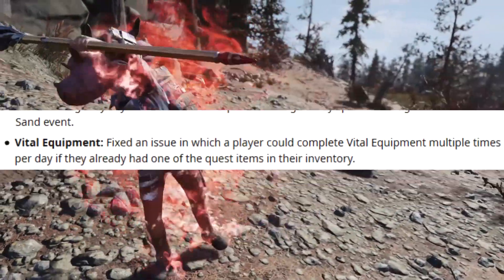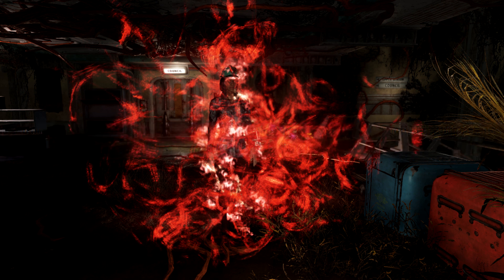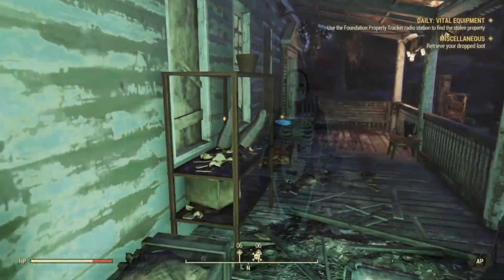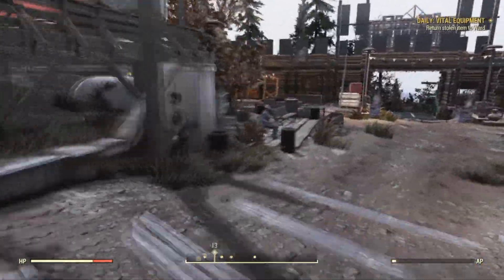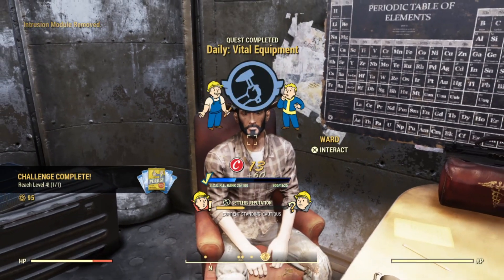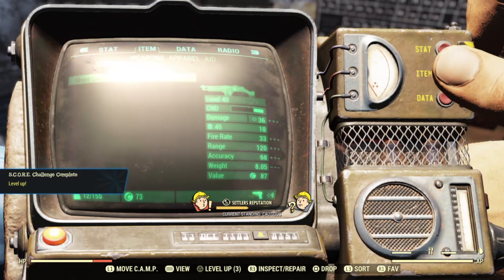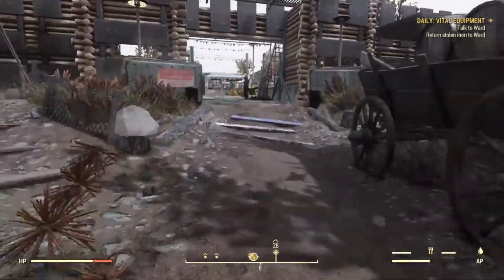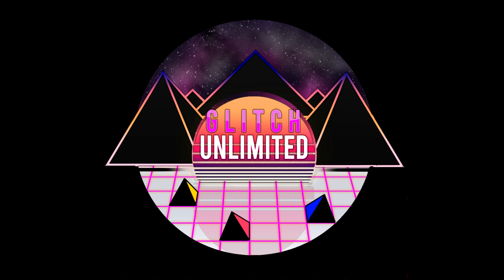Fallout 76 Ward Quest Glitch, Complete Twice for Extra Rep, Caps, Scrips, More! *AFTERPATCH* 22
⭐List of Glitches that are Currently Working as of Sept 15th!⭐

💫Glitchers Worth Checking Out
Mr.Risk
PSR-1986